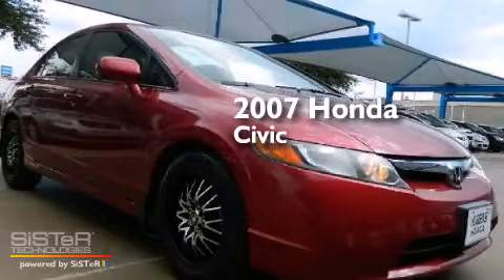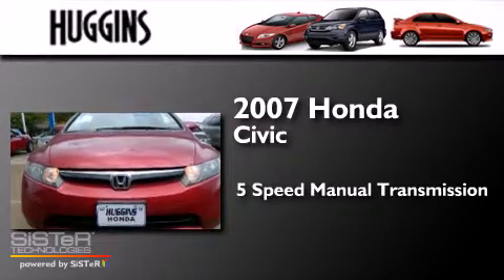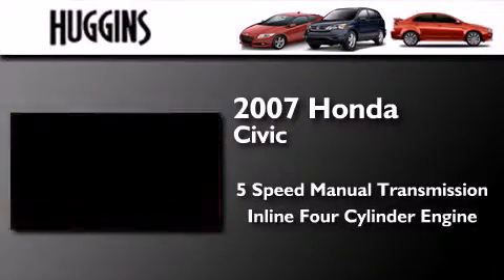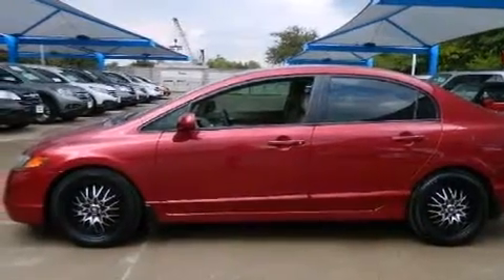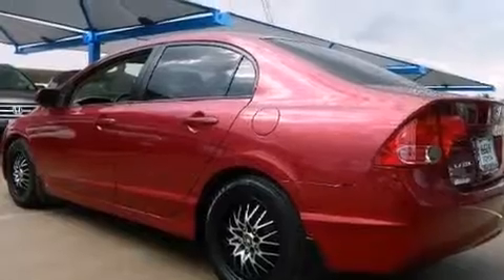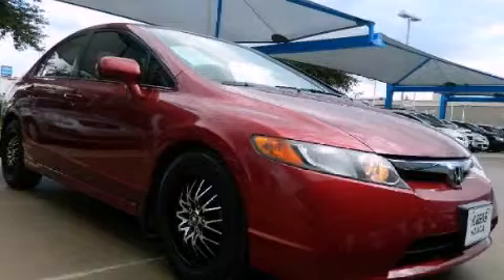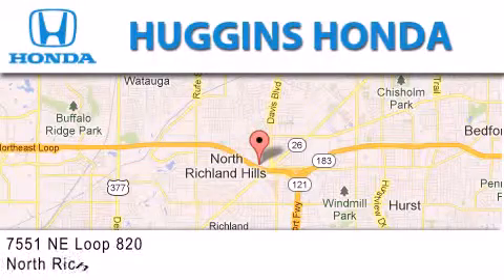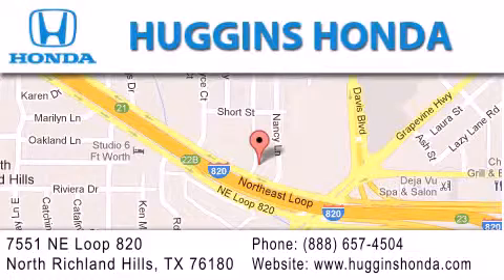Pre-Owned 2007 Honda Civic North Richland Hills TX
We've been honored to serve the Ft. Worth TX area , we promise that your experience at our dealership will exceed your expectations ! Year : 2007 Make : Honda Model : Civic Engine : 4-Cyl VTEC 1.8L Trans . : 5-Spd Manual Exterior : Tango Red Pearl Miles : 91,282 Interior : Tan Stock : 43081B Huggins Honda 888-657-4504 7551 NE Loop 820 North Richland Hills , TX 76180 Pre-Owned 2007 Honda Civic Ft. Worth TX